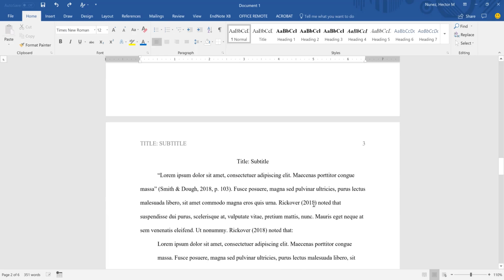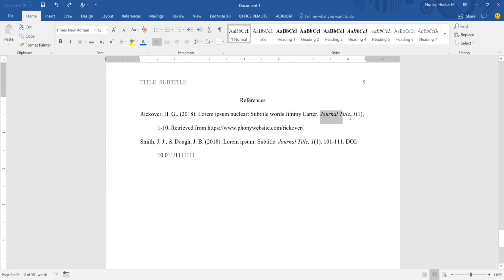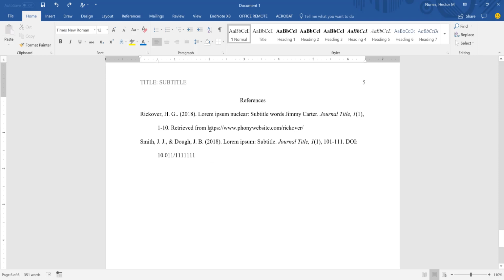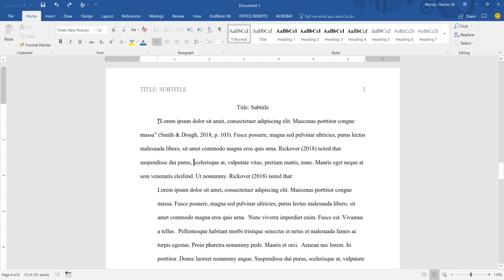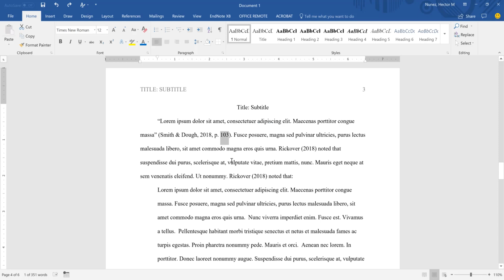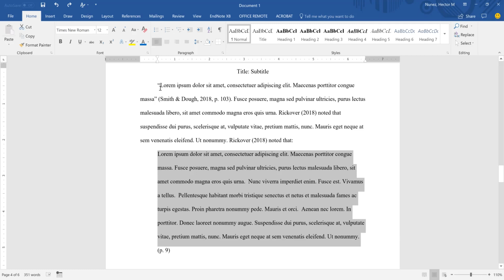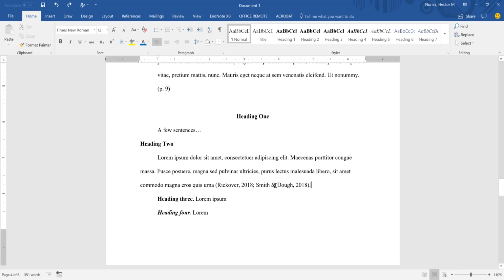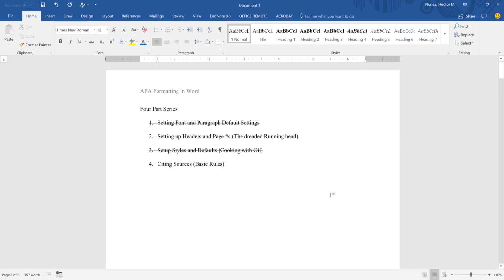APA Formatting in Word Part 4 - Basic Citations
Part 4 in a 4-part series on APA formatting - "Basic Citations"